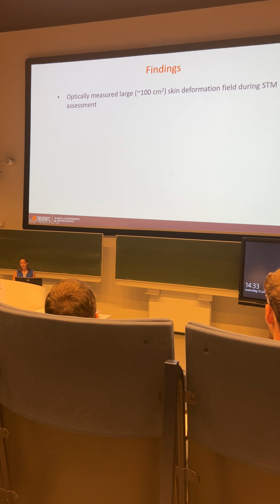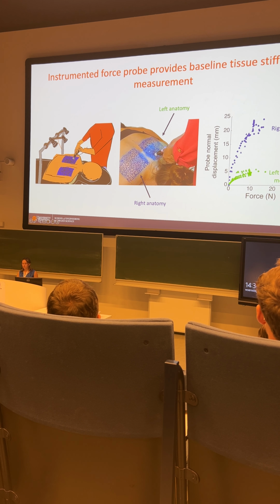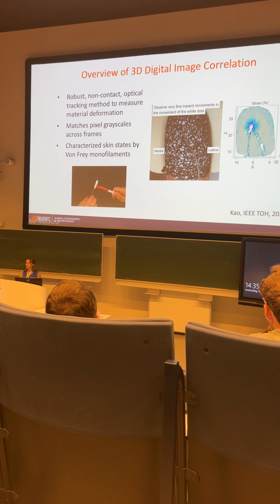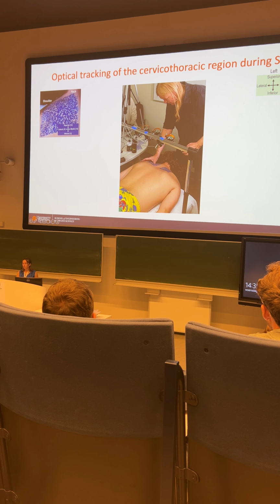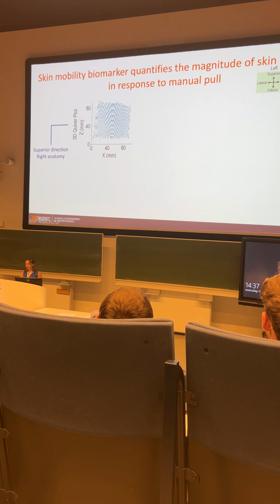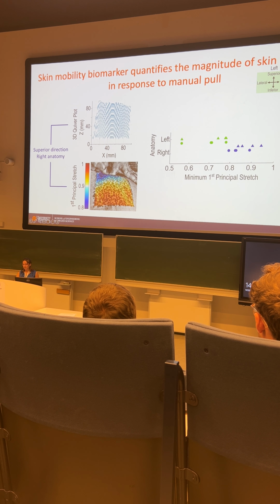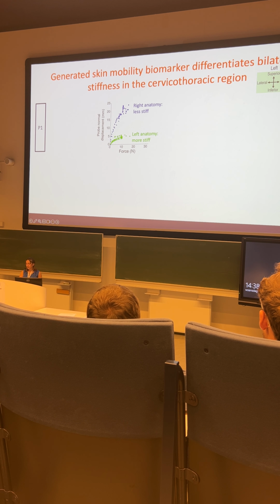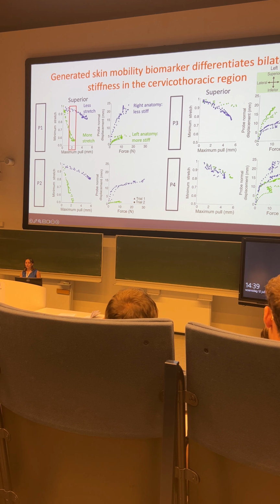Kao et al, Optical Skin Measurements to Infer Tissue Stiffness Distinctions, IEEE World Haptics '23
Kao, A. R., Landsman, Z. T., Loghmani, M. T., & Gerling, G. J. (2023). Optical Measurements of the Skin Surface to Infer Bilateral Distinctions in Myofascial Tissue Stiffness. IEEE World Haptics Conference, pp. 244-251.

Abstract: About half the U.S. adult population suffers from chronic neuromusculoskeletal pain. While its evaluation and treatment are widely addressed by therapies using soft tissue manipulation (STM), their efficacy is based upon clinician judgment. Robust biomarkers are needed to quantify the effects of STM on patient outcomes. Among noninvasive methods to quantify the mechanics of myofascial tissue, most are limited to small (10 mm2), localized regions of interest. In contrast, we develop an approach to optically simultaneously measure a larger (~100 cm2) field of deformation at the skin surface. Biomarkers based on skin lateral mobility are derived to infer distinctions in myofascial tissue stiffness. In specific, three cameras track ink speckles whose fields of deformation and stretch are resolved with digital image correlation. Their ability to differentiate bilateral distinctions of the cervicothoracic region is evaluated with four participants, as a licensed clinician performs STM. The results indicate that the optically derived surface biomarkers can differentiate bilateral differences in skin mobility, with trend directions within a participant similar to measurements with an instrumented force probe. These findings preliminarily suggest skin surface measurements are capable of inferring underlying myofascial tissue stiffness, although further confirmation will require a larger, more diverse group of participants.